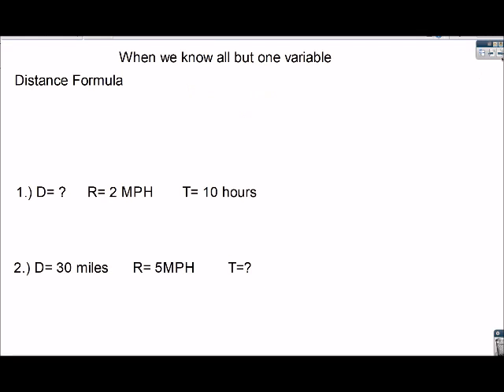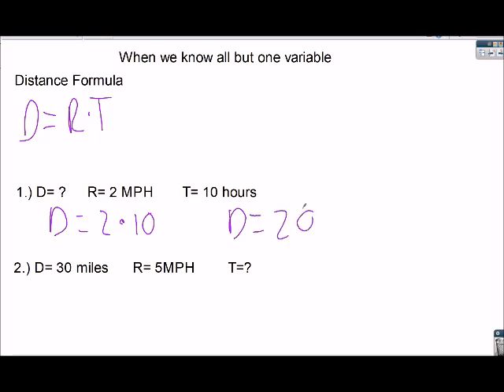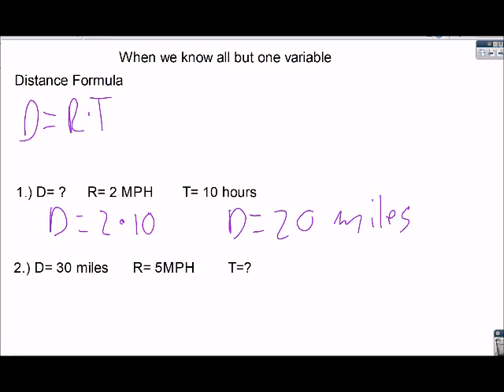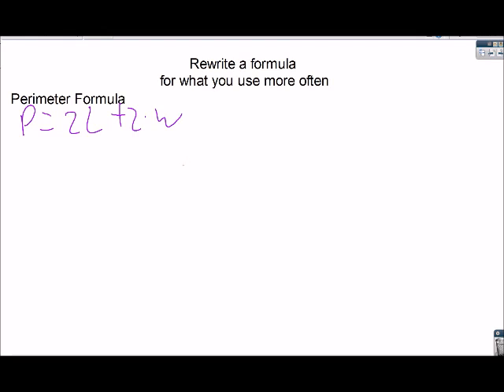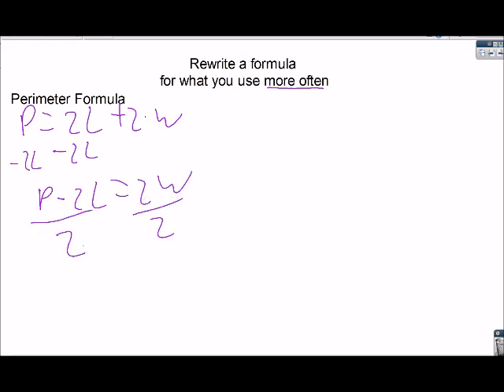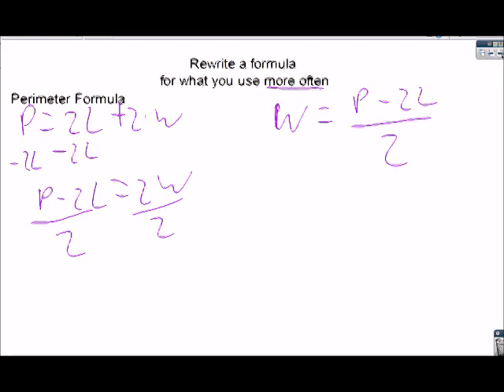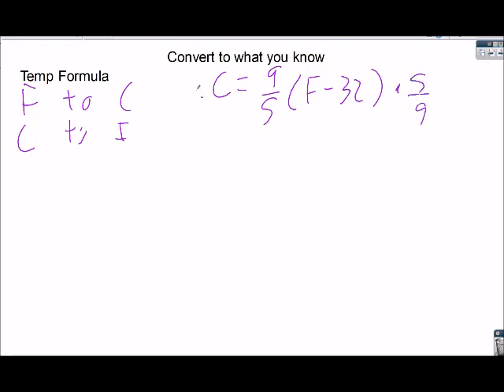1 4 Literal Equations and Formulas